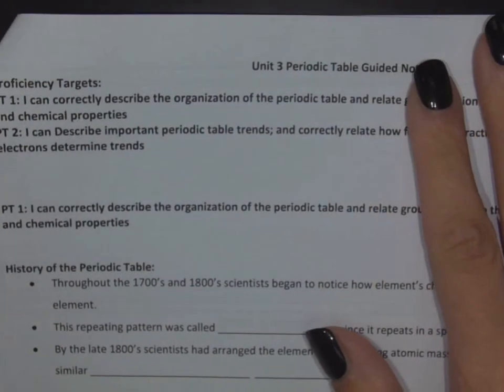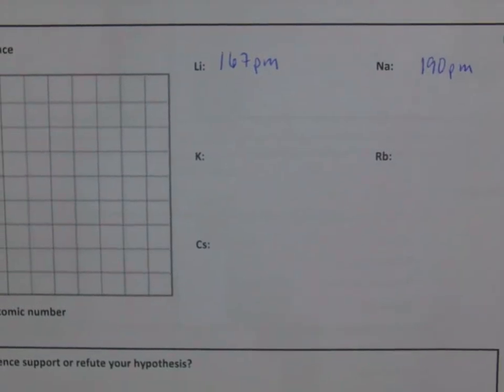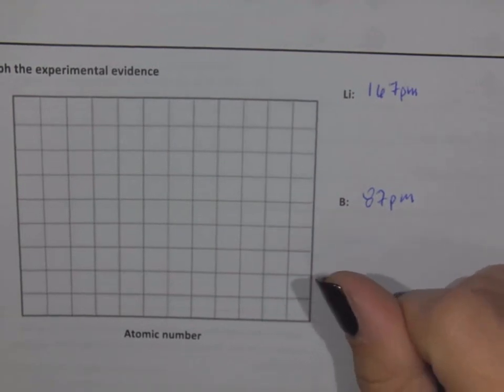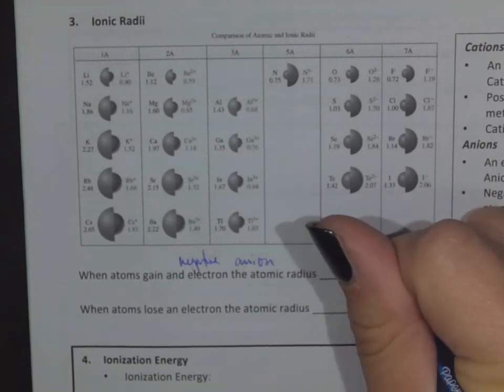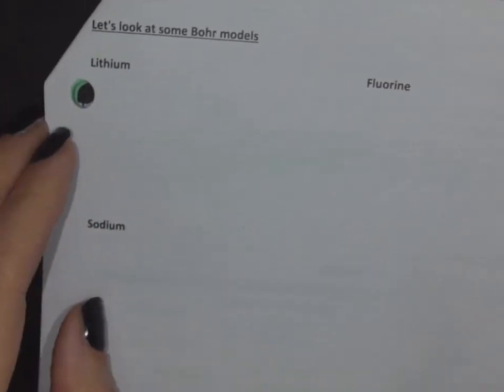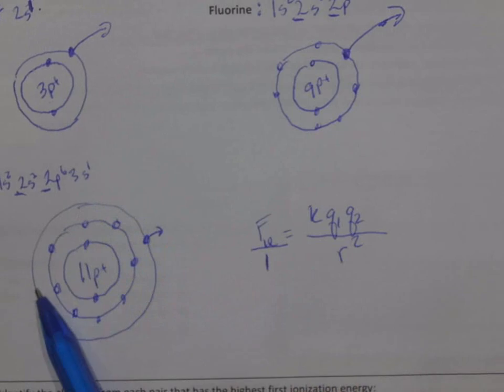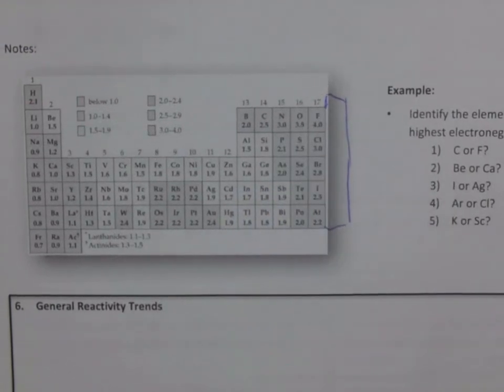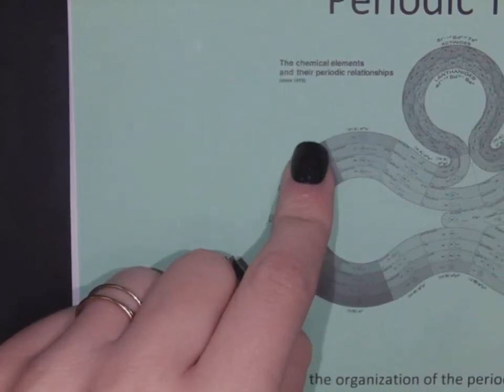unit 3 Periodic Table